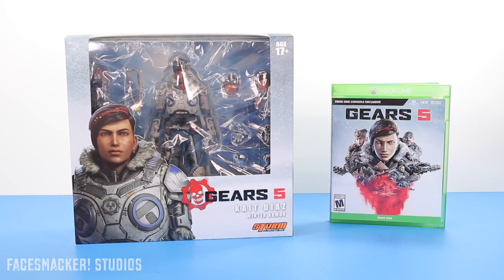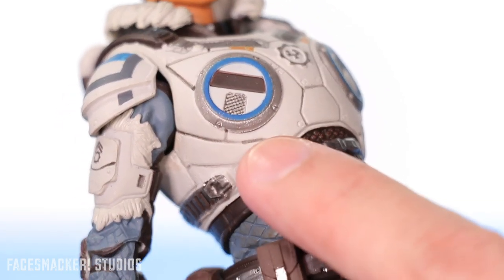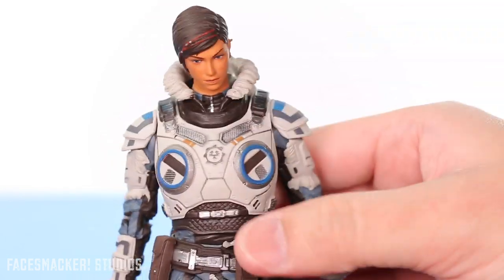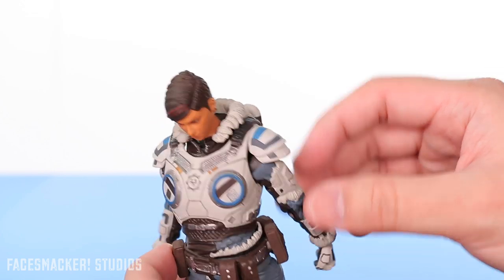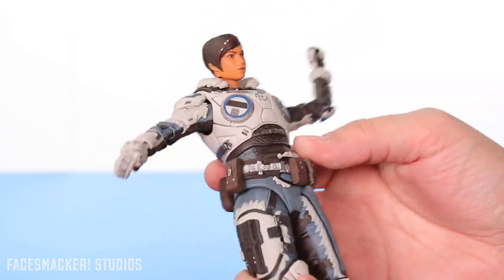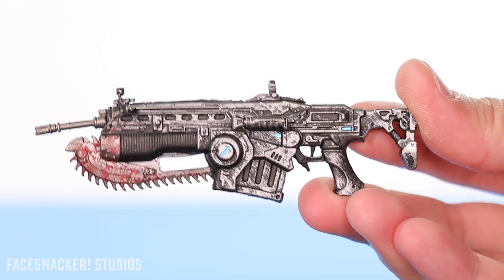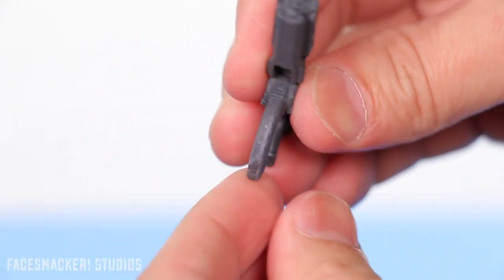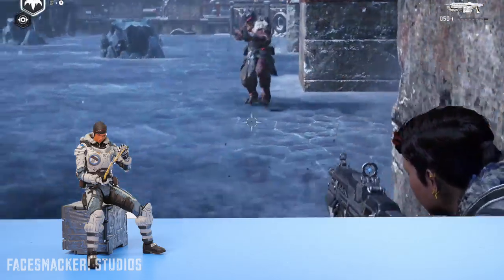"KAIT DIAZ WINTER ARMOR" Gears 5 Storm Collectibles Figure Review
Check out this review of the Storm Collectibles Kait Diaz Winter Armor figure from Gears 5.